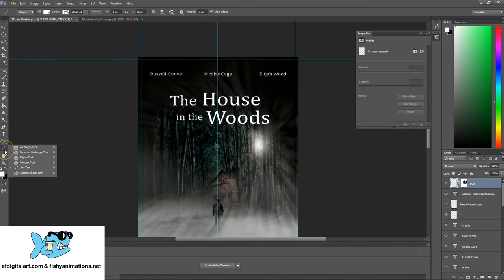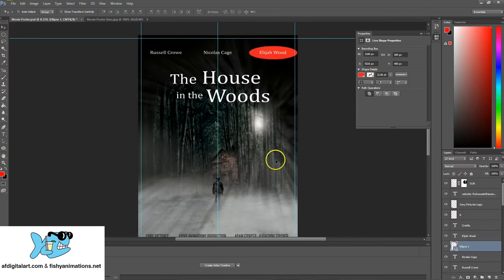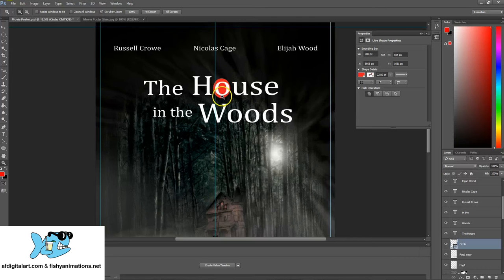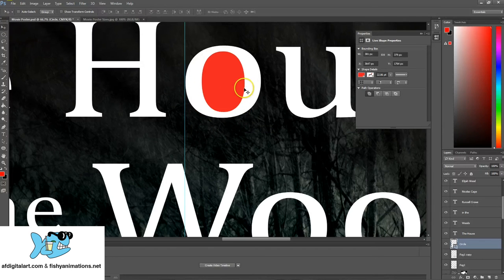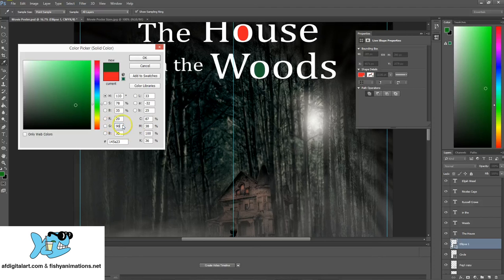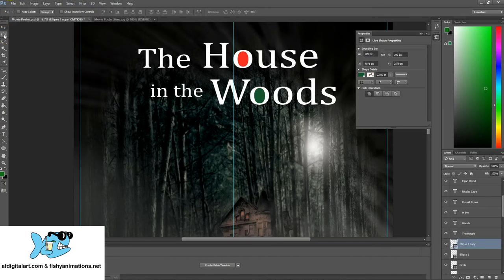photoshop movie poster tricks part9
Throughout this video we will learn how to use vector graphics to enhance typography in Photoshop.

Go to afdigitalart.com & fishyanimations.net to view my work!